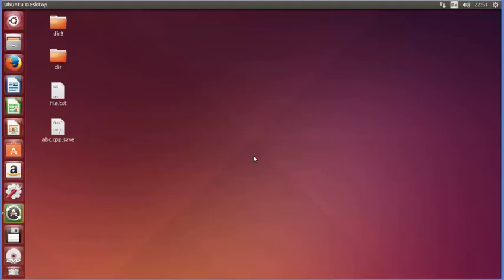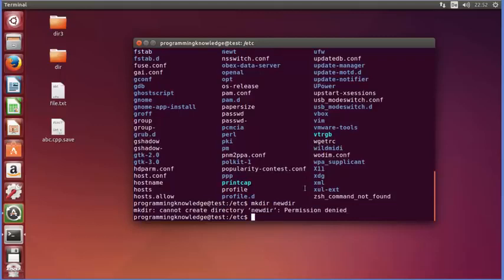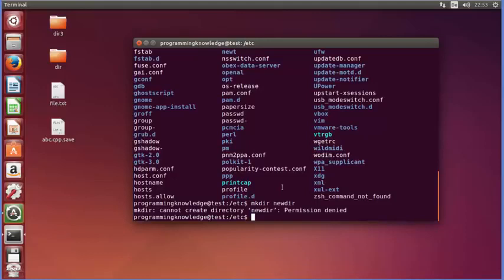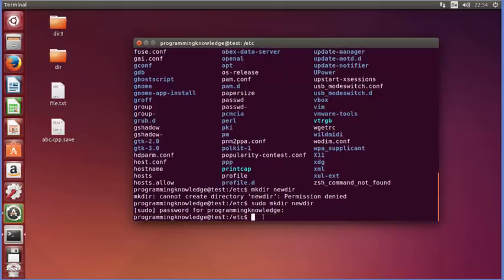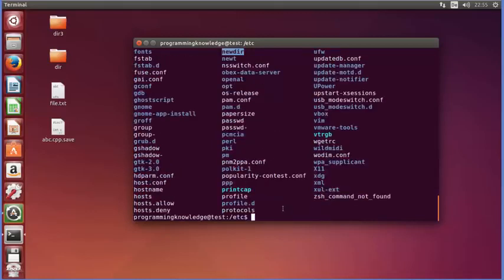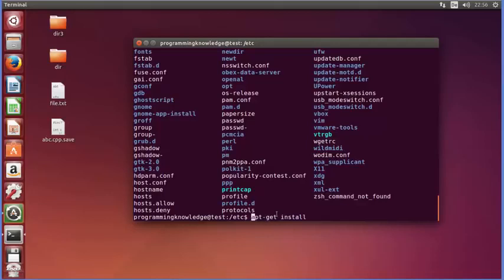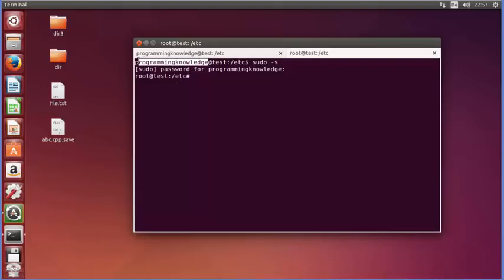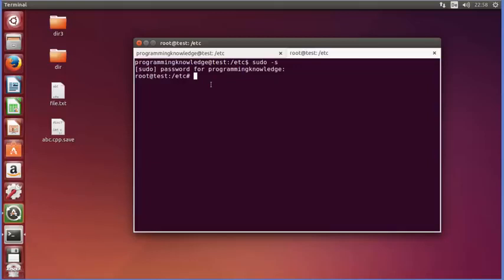Command Line Tutorial For Beginners 13 sudo command HIGH1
linux Command Line Tutorial For Beginners 13 sudo command HIGH1